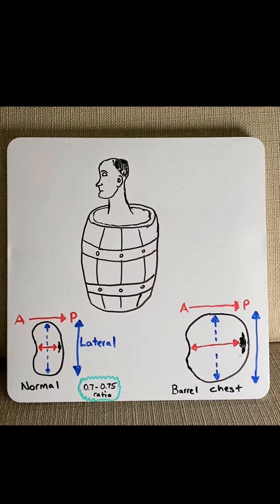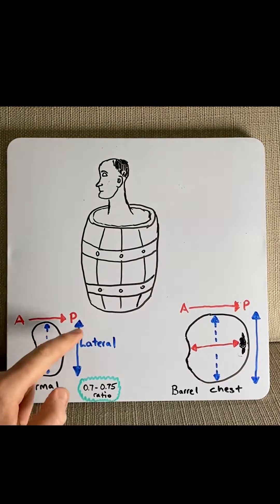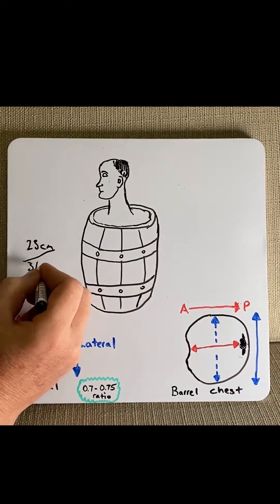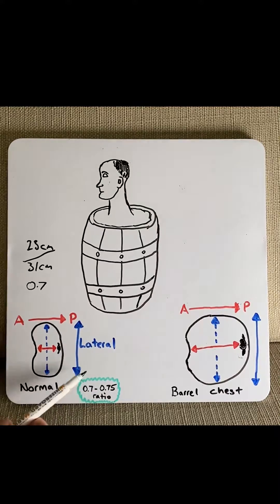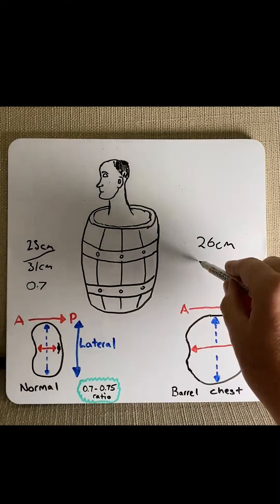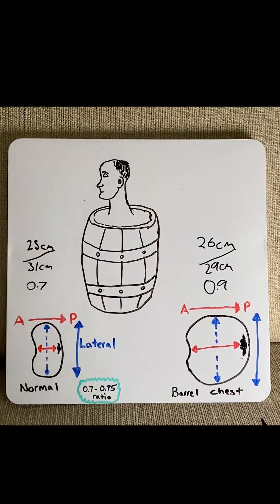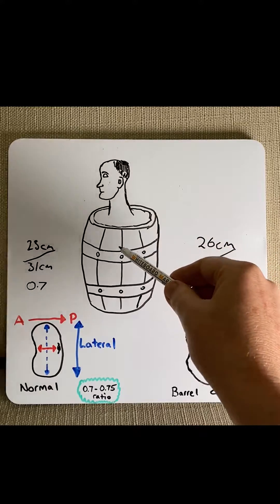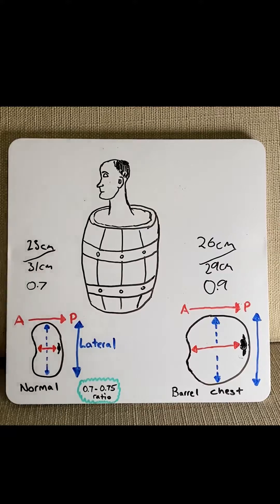Barrel chest in under 2 mins!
In this video, Dr Matt explains the mechanism and causes of a barrel chest.